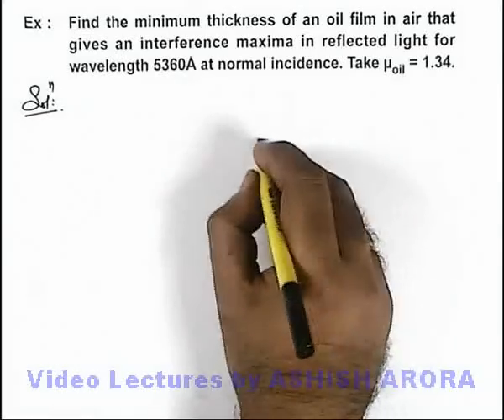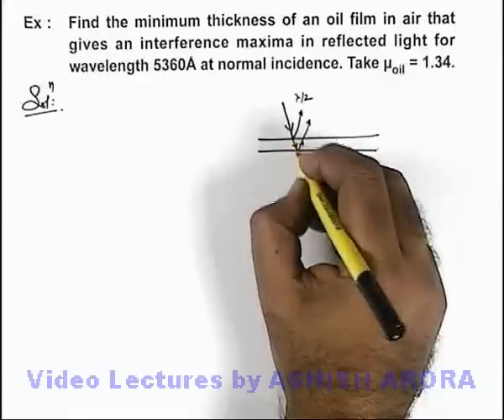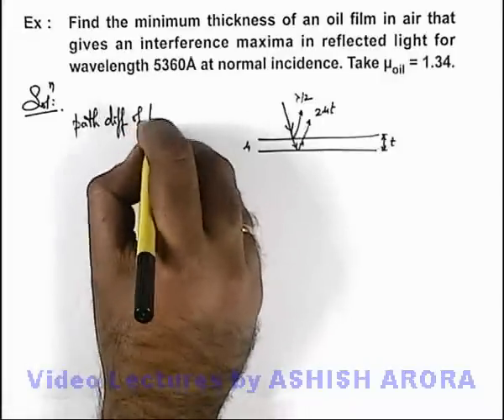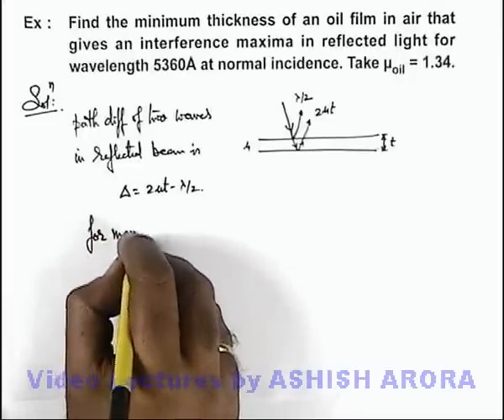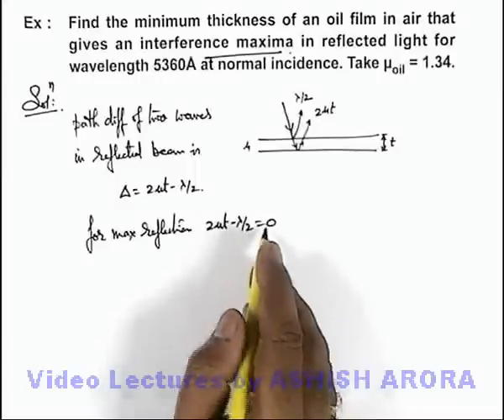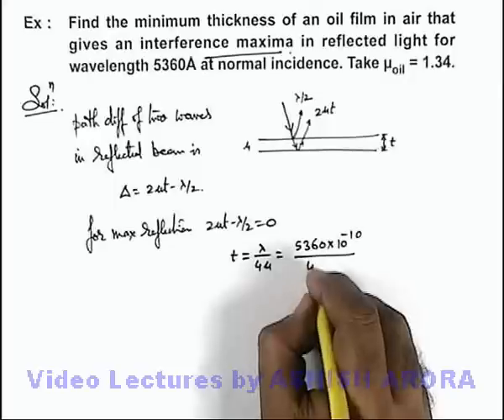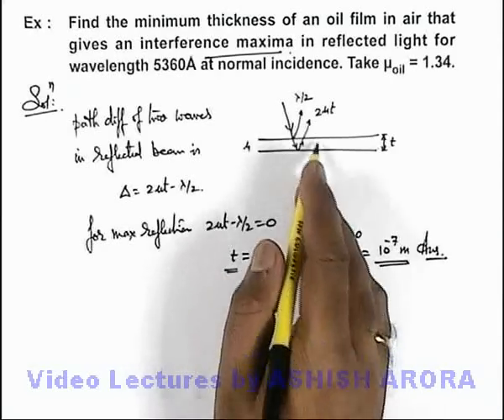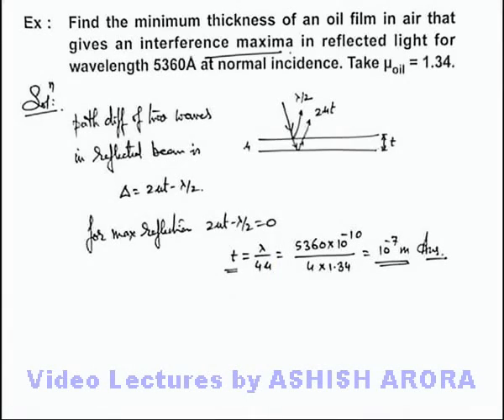Class 12 Physics | Nature of Light and Interference | #43 Solved Example-14 | For JEE & NEET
PG Concept Video | Interference of Light | Solved Example-14 by Ashish Arora